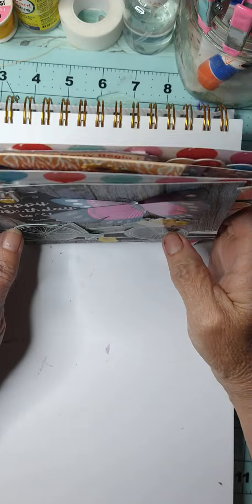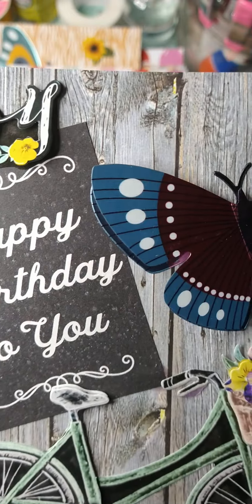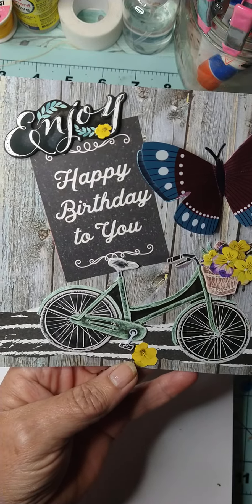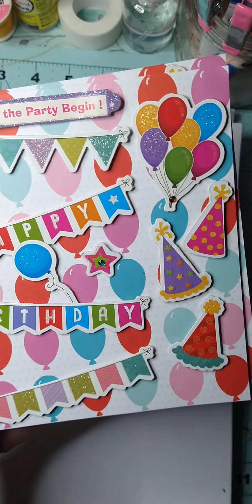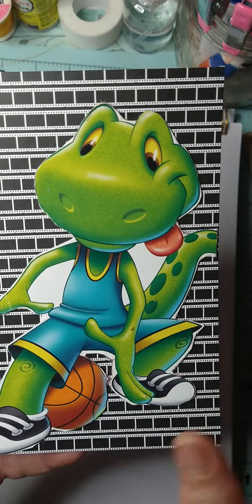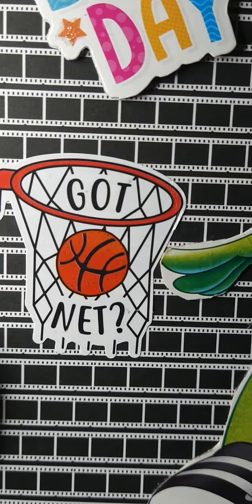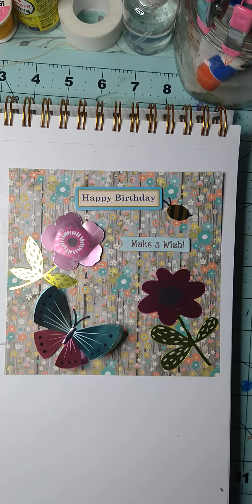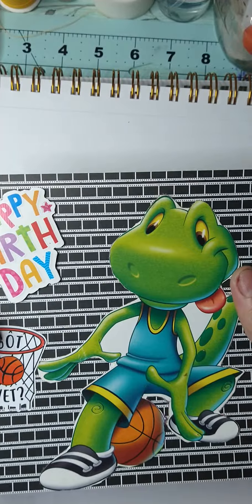6x6 cards/using up stickers